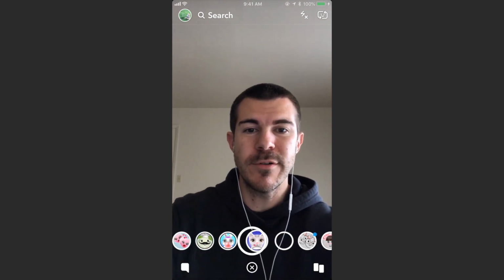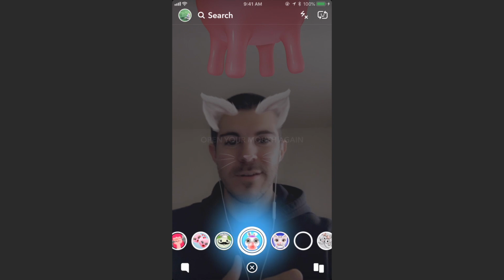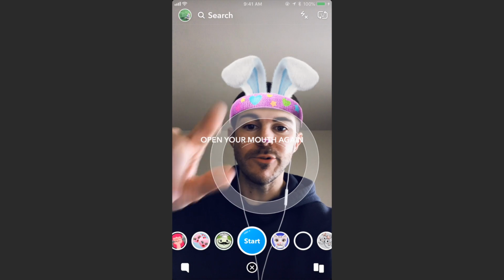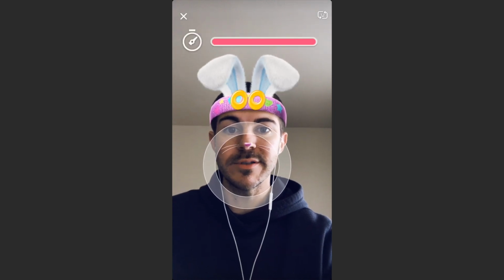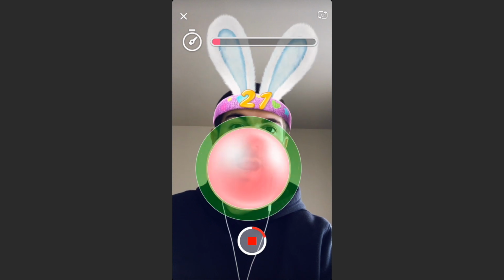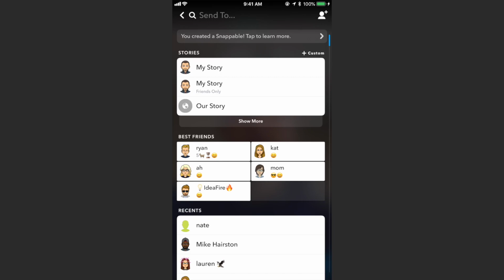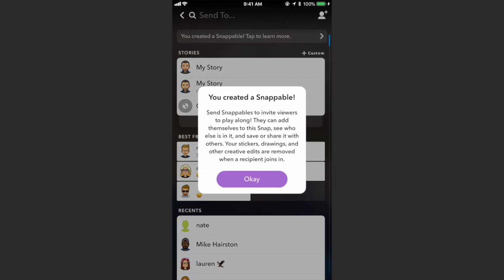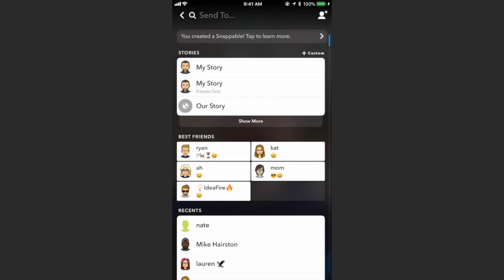How to Use Snapchat Snappables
How to Use Snapchat Snappables - A tutorial on how to use snappables ar game within snapchat.
Add me on Snapchat: andypngr